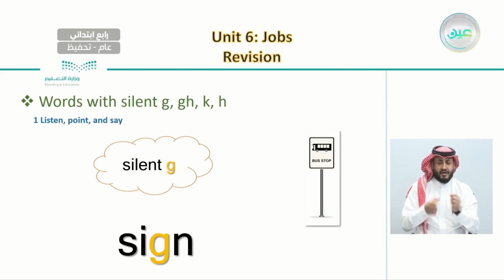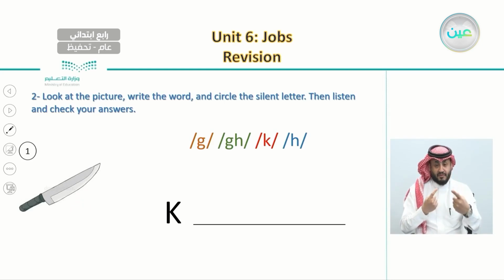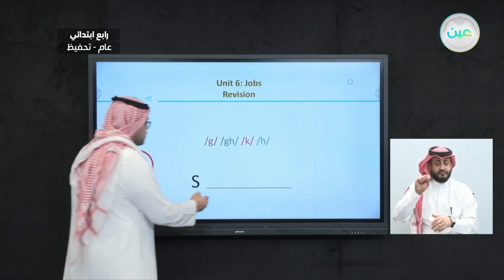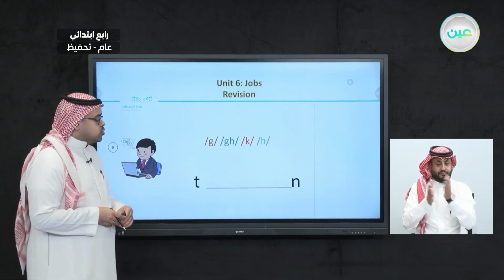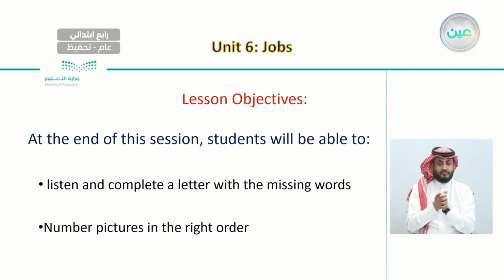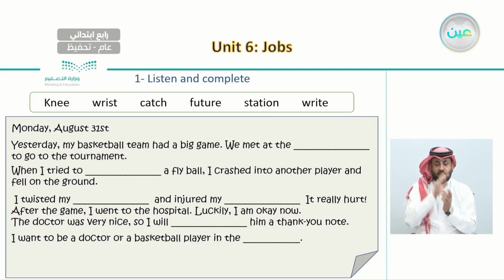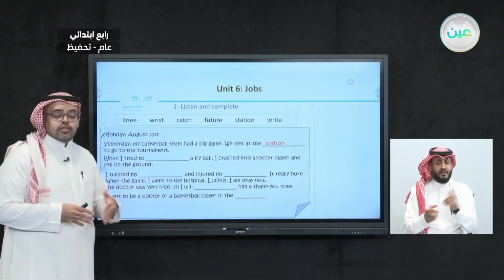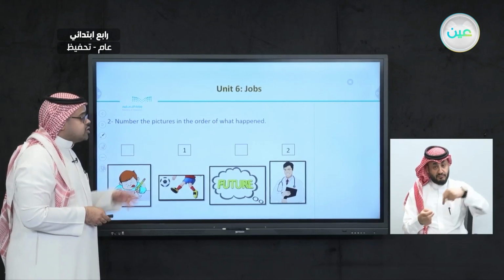Unit 6 - Jobs - Phonics Practice - P:109 - اللغة الإنجليزية - رابع ابتدائي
الحصة السابعة - الأربعاء - الأسبوع الخامس - رابع ابتدائي04